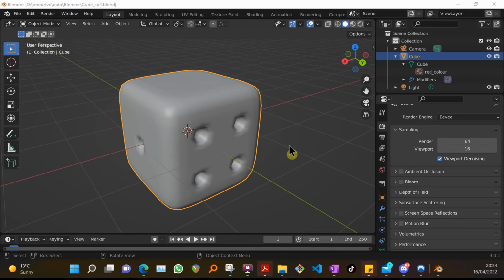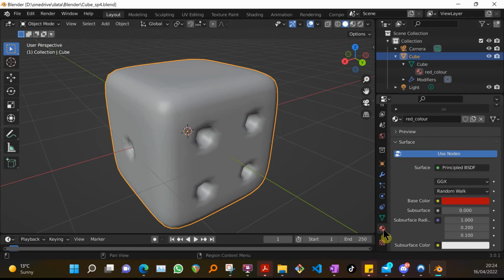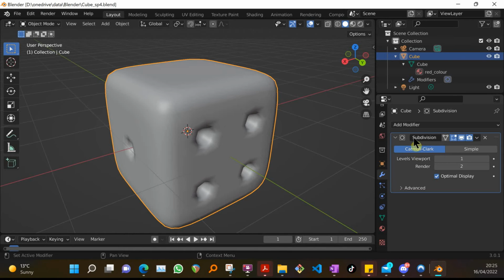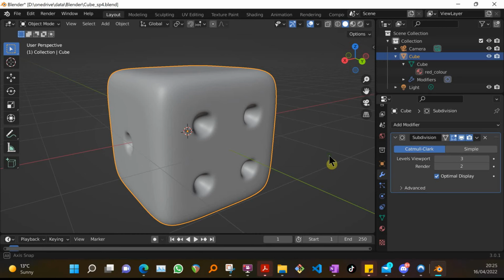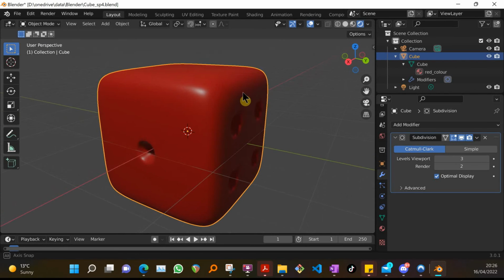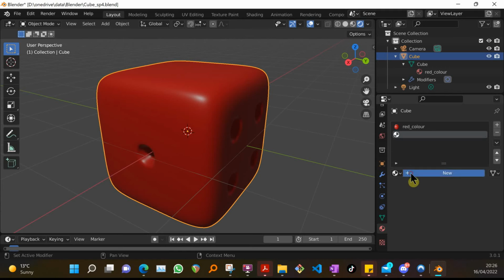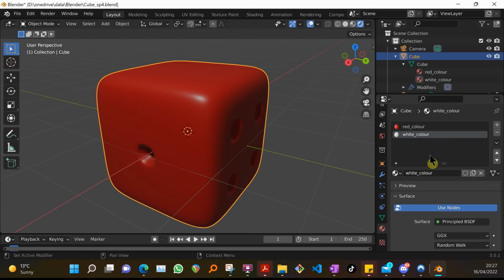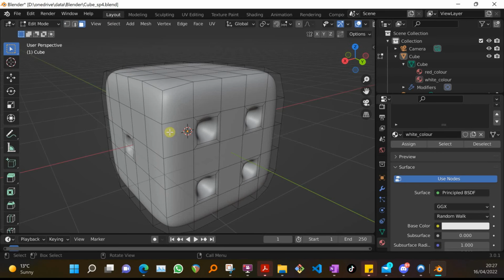b011.3 - Blender from memory 3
Blender from memory 3